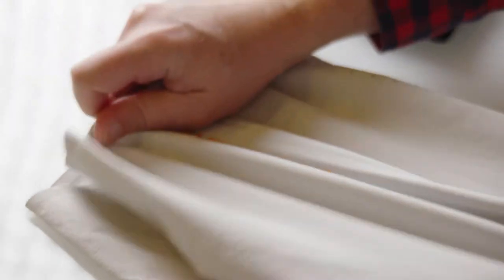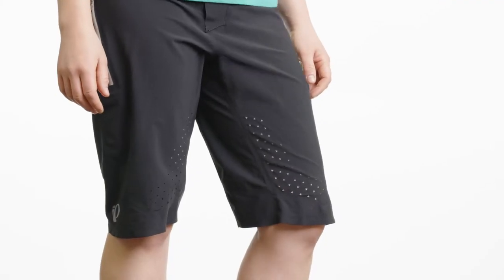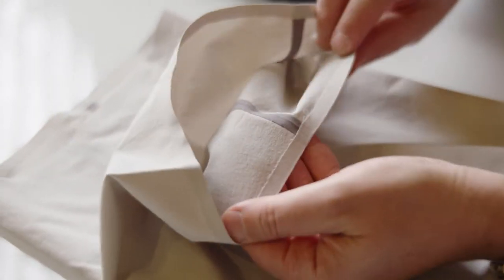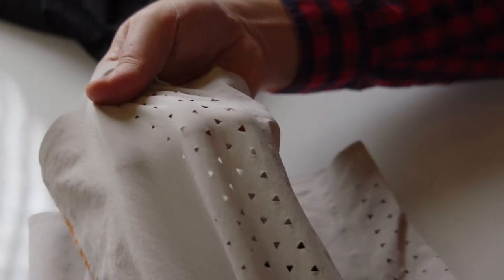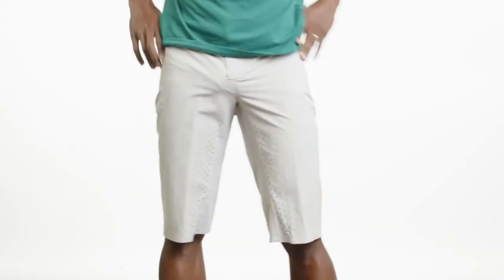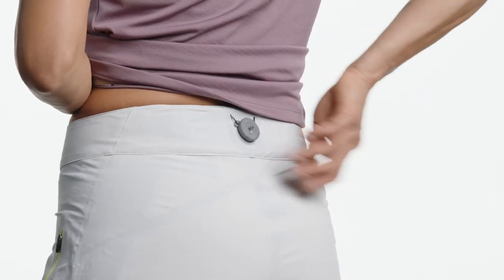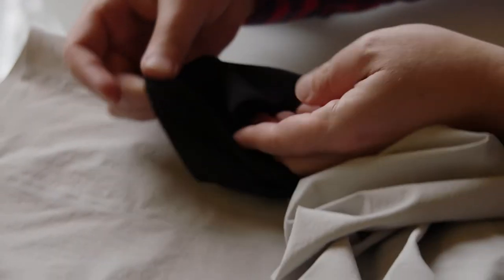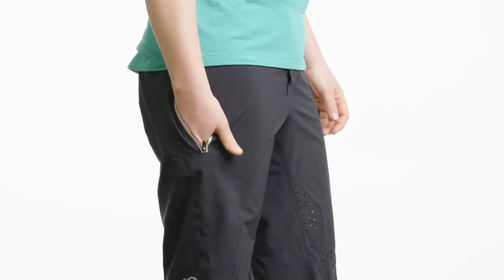PEARL iZUMi Elevate & Launch Shorts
Today’s mountain bikes are lighter, more capable, and use more sophisticated technology than ever before. These shorts are our answer.

We’ve combined a tailored fit with premium materials and innovative details. Lightweight 4-way stretch Cordura® held together by bonded seams provides next-level durability without restricting movement, and PI Dry® technology keeps you drier when things get splashy. Adjusting the fit on the fly is possible using a BOA dial for instantaneous changes.